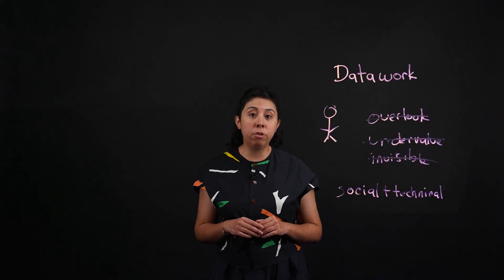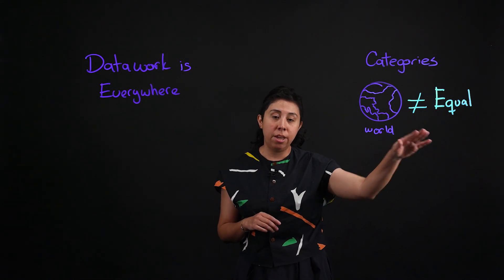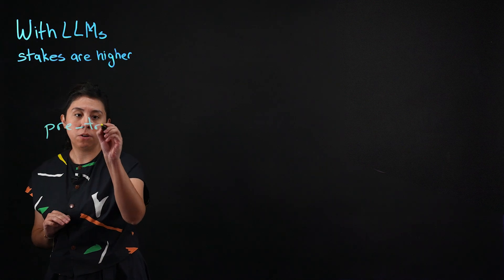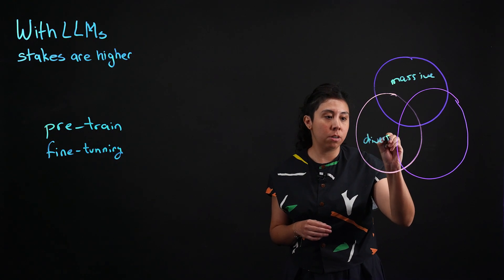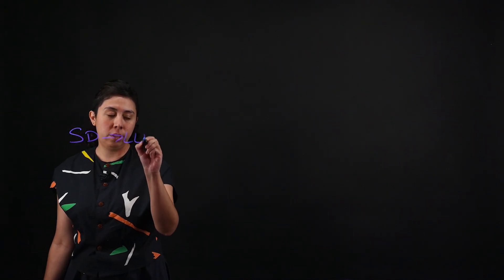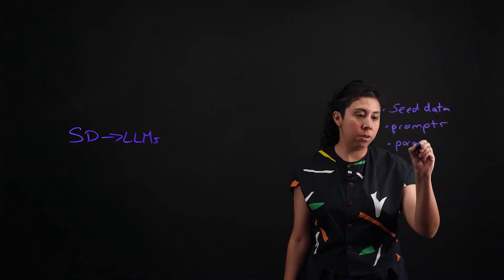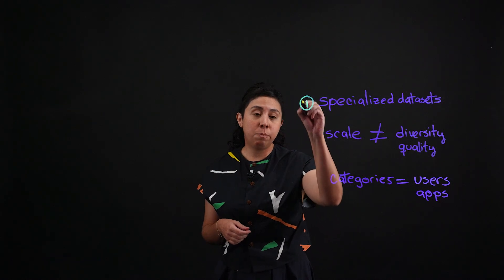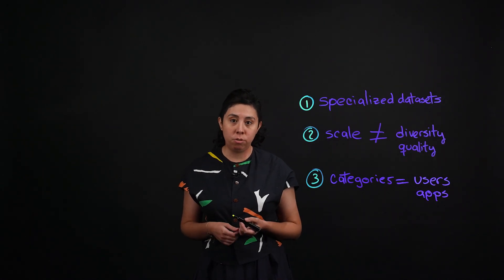LLM + Data: Building AI with Real & Synthetic Data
Ready to become a certified Certified Guardium Data Protection v12.x Administrator?

🚀 How do LLMs rely on data? Adriana Alvarado explores the challenges of creating diverse and specialized data sets, including synthetic data, for AI systems. Discover how data work drives LLM performance, tackles bias, and advances AI development. 🤖✨

AI news moves fast. Sign up for a monthly newsletter for AI updates from IBM